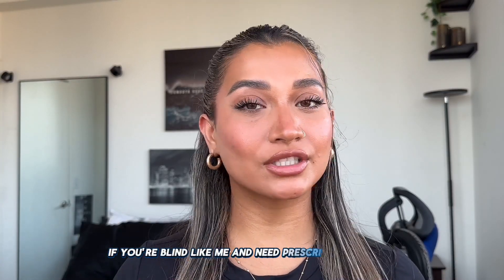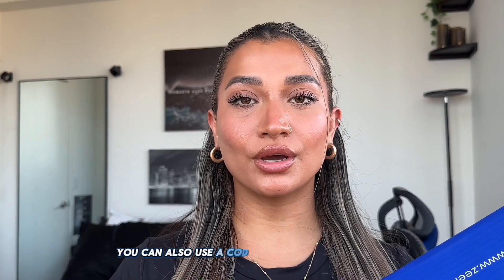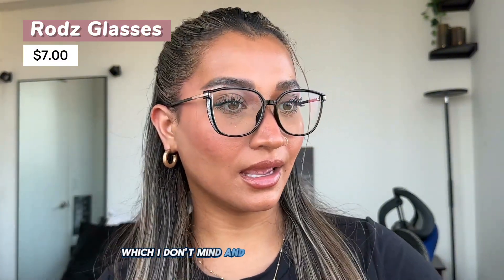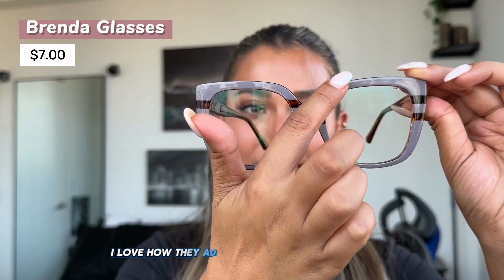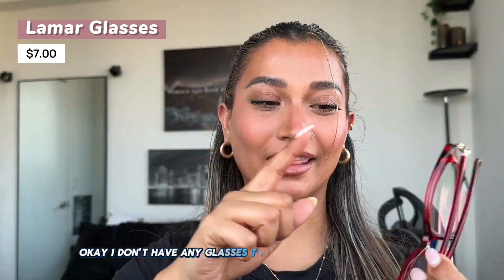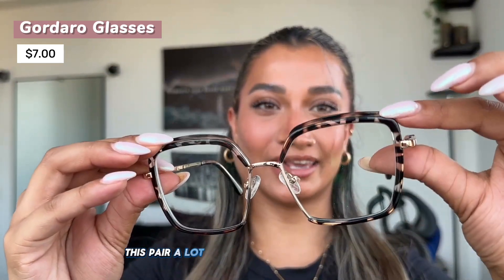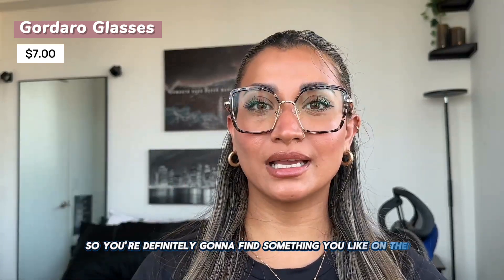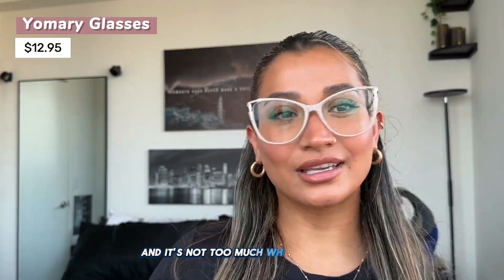The Best Quality Glasses On A BUDGET | ZEELOOL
xoxo,

Fahmida